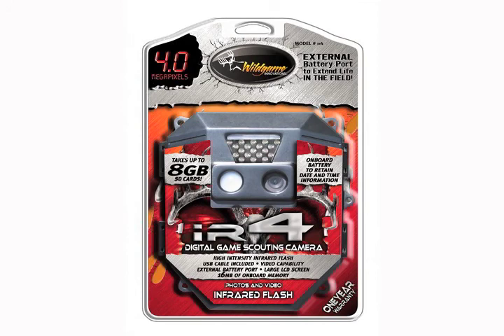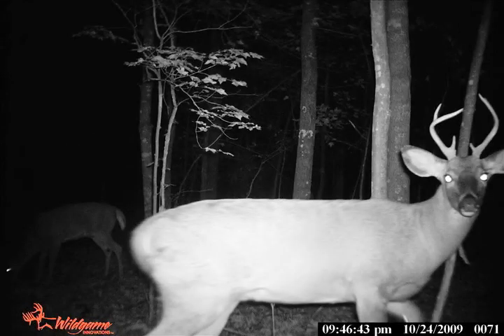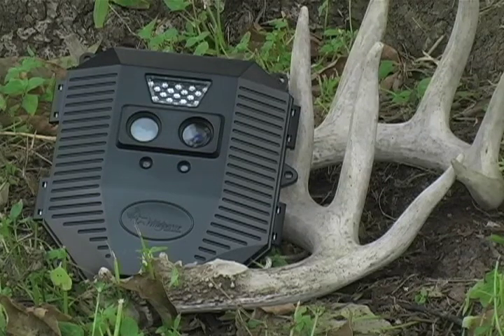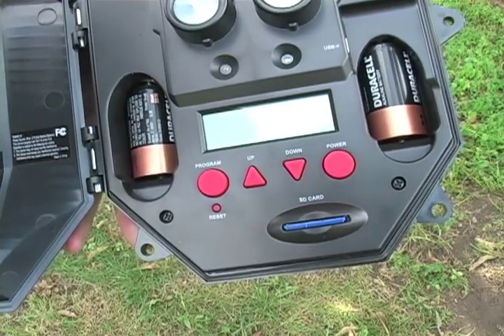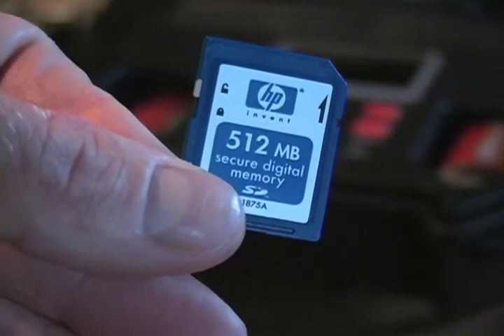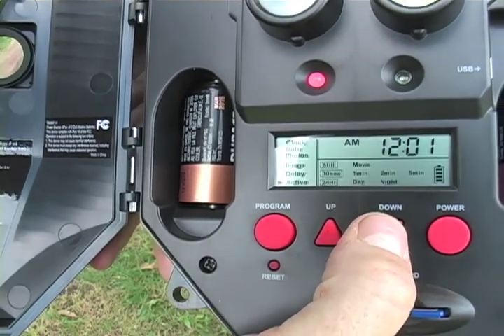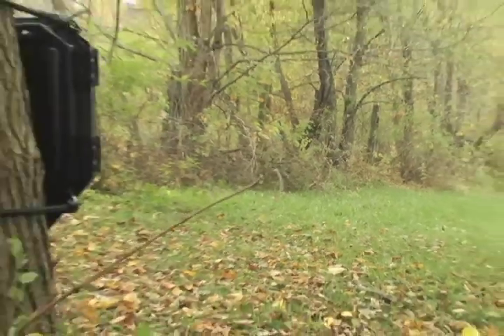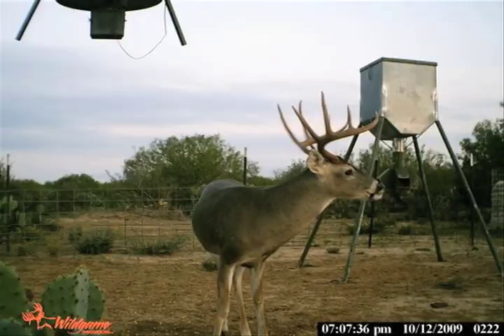Wildgame Innovations iR4 Game Camera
Instructional Video for Wildgame Innovations iR4 Game Camera